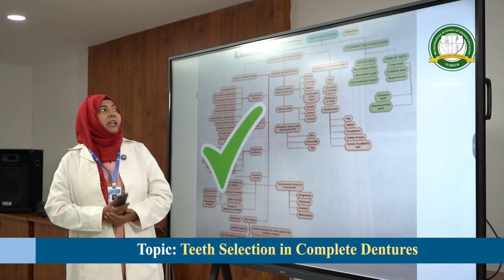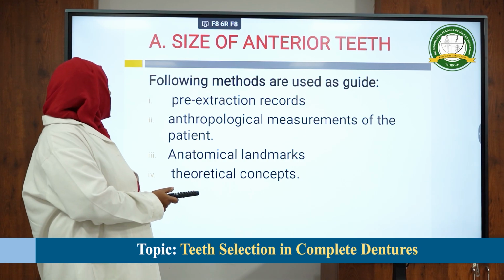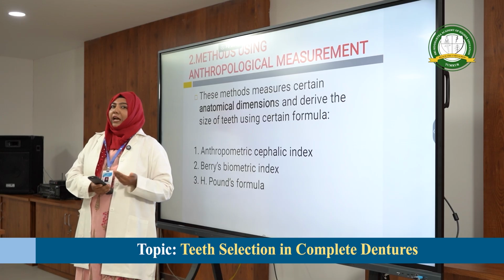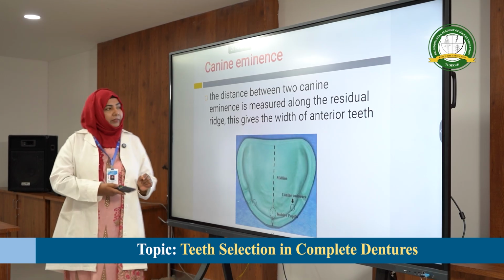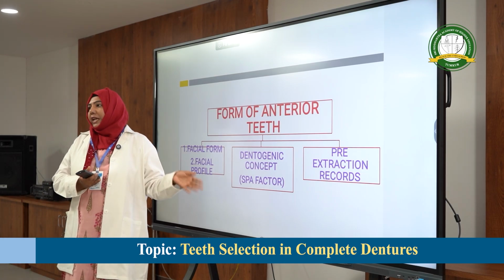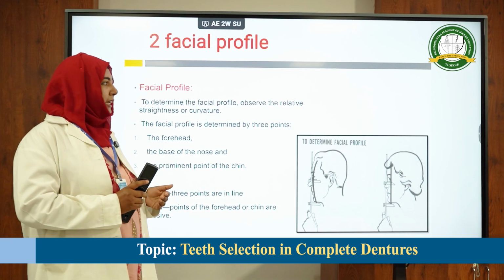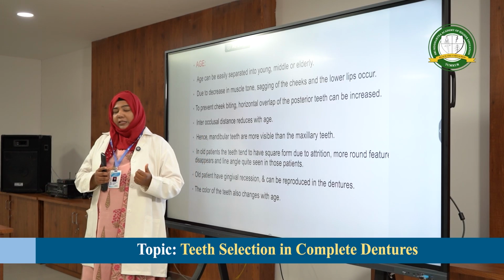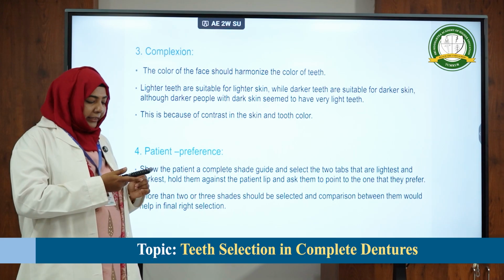Teeth selection in complete dentures